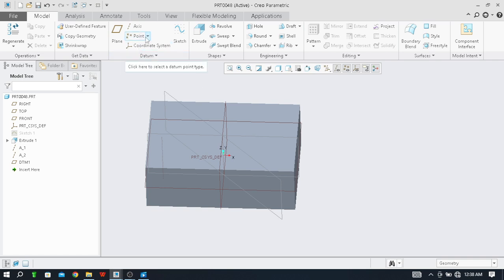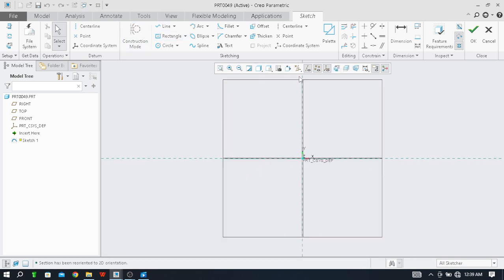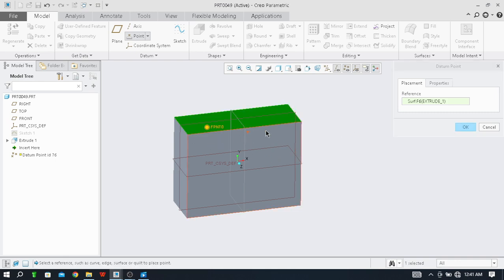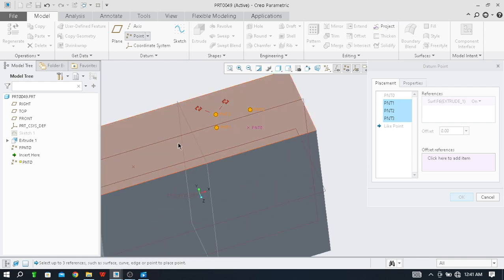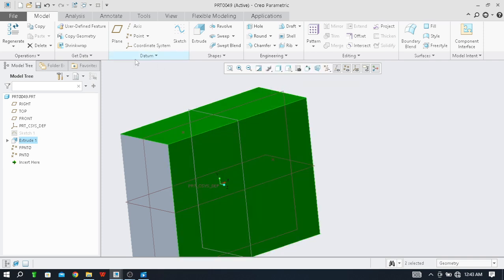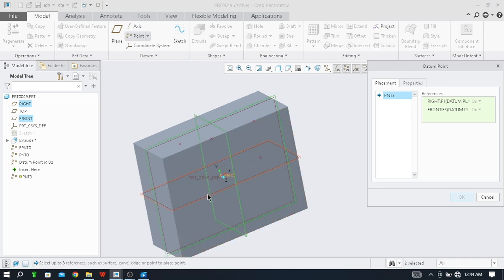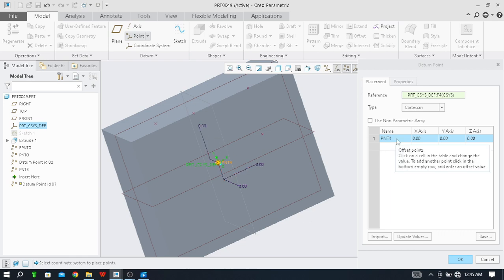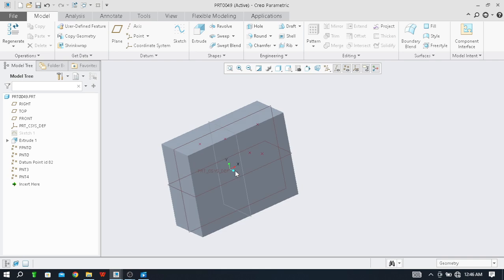Video 76 How to use point command in Creo Parametric